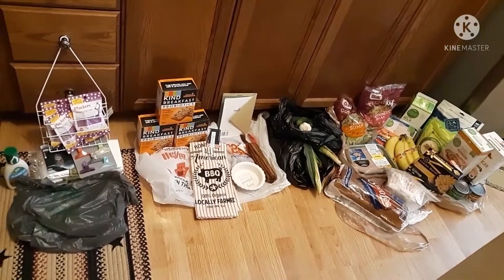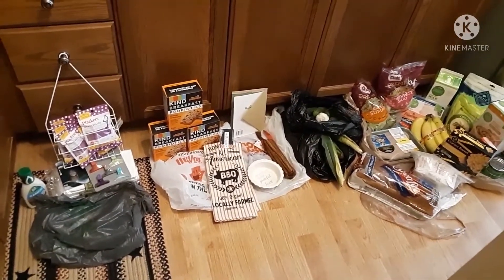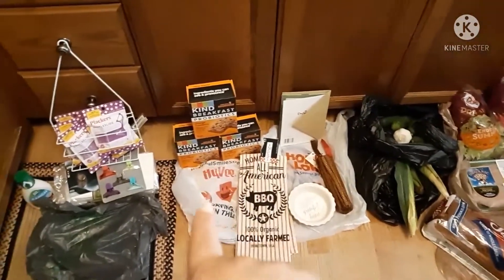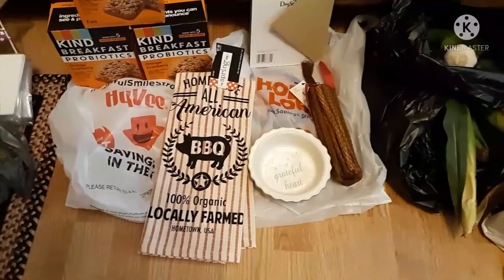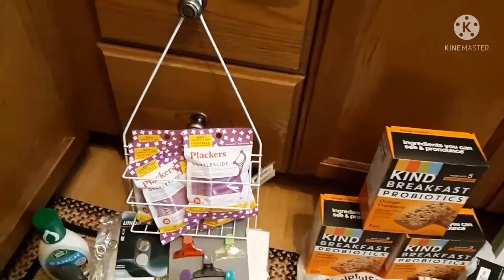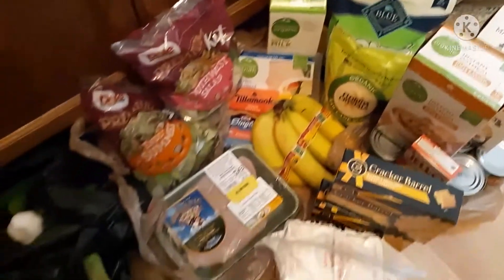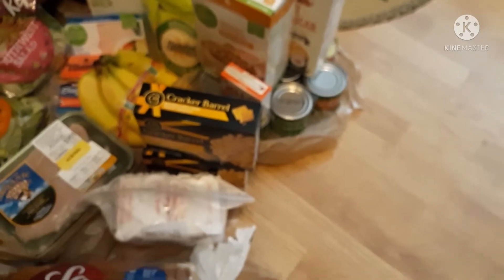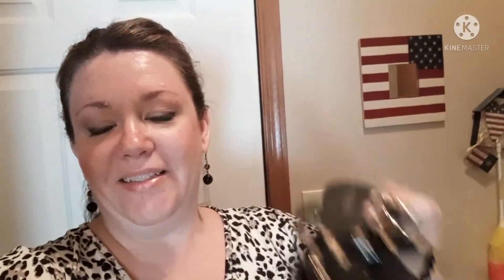Multiple Shopping Haul 🛒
Today I went to a local farm, Dollar Tree, Hobby Lobby, a coffee shop drive thru and a local Kroger store.

In the video I said the watermelon was a black beauty, but it is a black diamond. Sorry.

Got some things for my daughter who is gearing up to move out in the vey near future.

It's a little of this and a little of that! 😉

So if you're like me and like to see some of what others are buying, come watch what I hauled! 😁

God bless ya! 💖